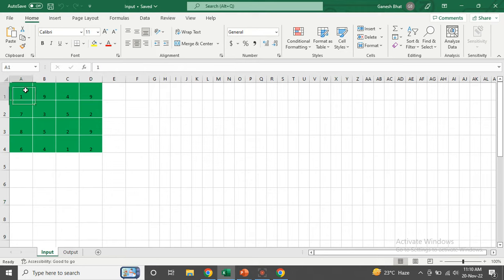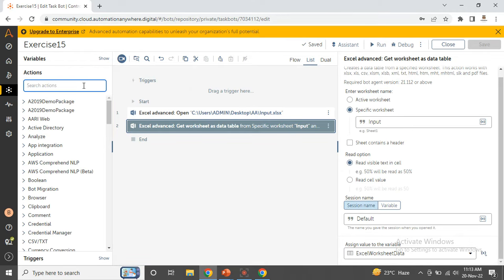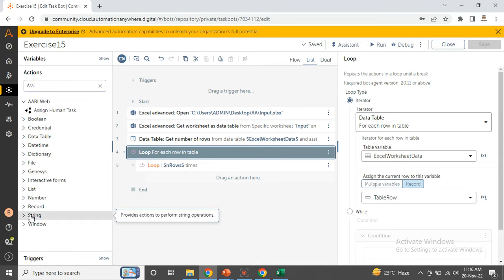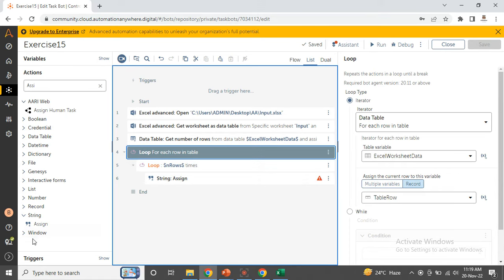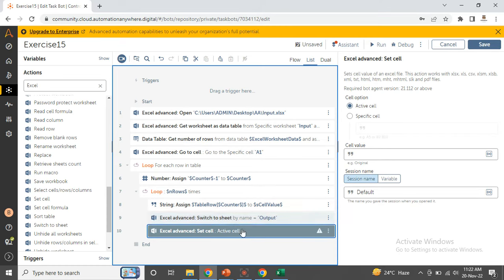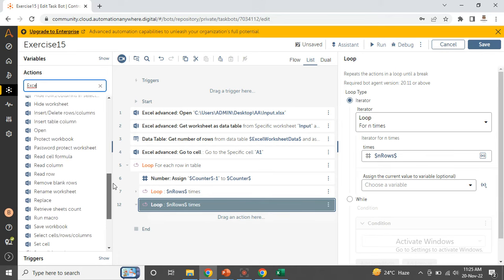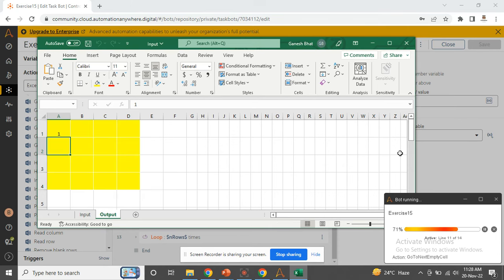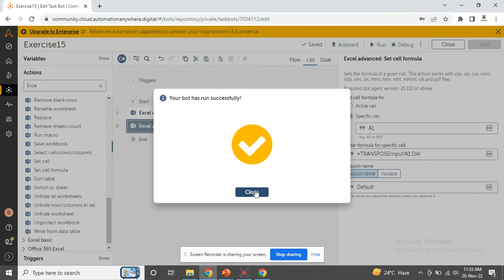automation anywhere interview questions | A360 Exercise # 15| EY RPA Interview Question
Ernst & Young Automation anywhere interview questions